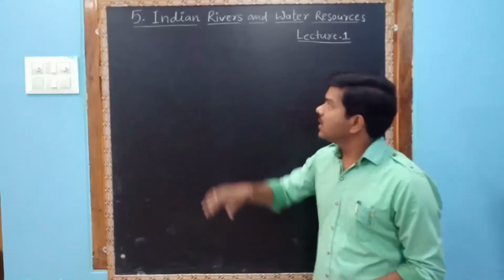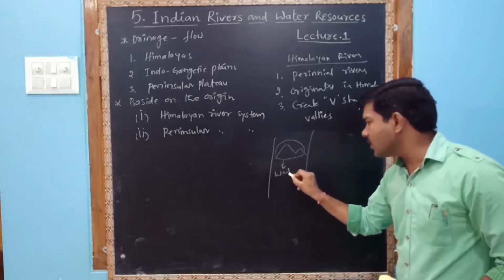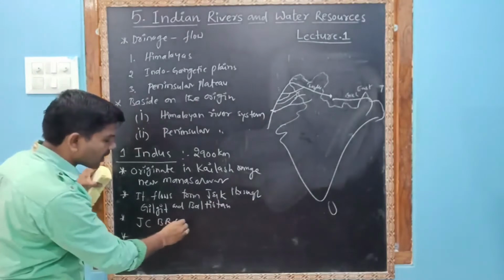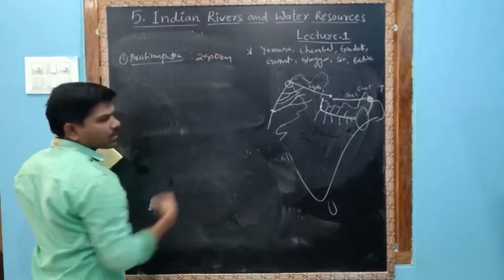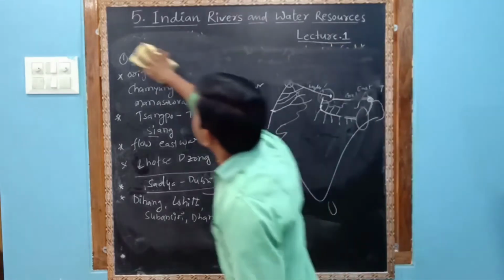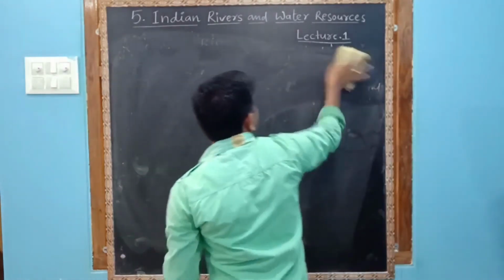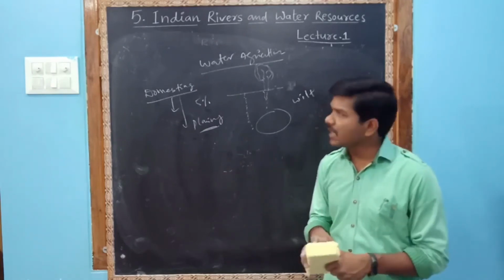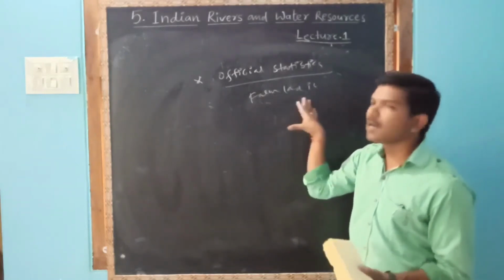5 Indian Rivers & Water Resources II Part 1 II 10th Class Social Studies II TS & AP State Board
Important Note: The Content which is uploaded in the channel is created my own. It is my original Content. I have all the rights on my own content, my content is not copied or not taken from anywhere.